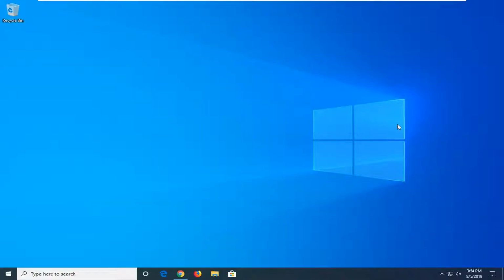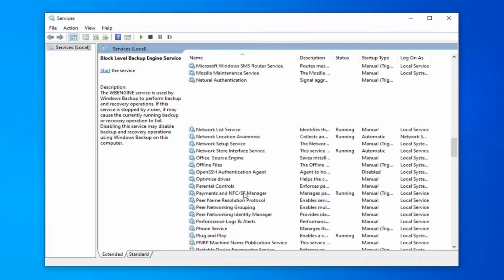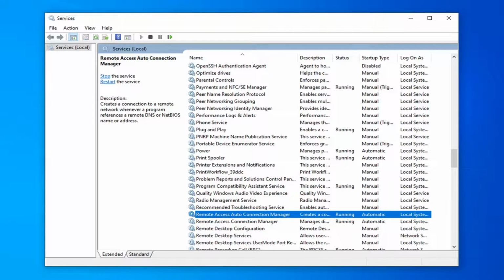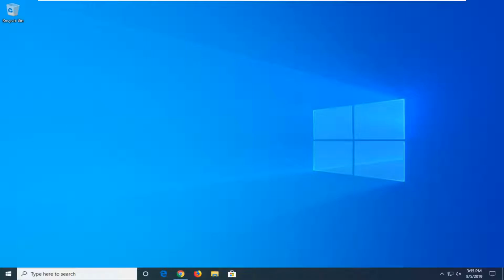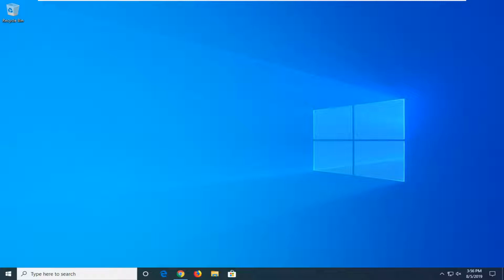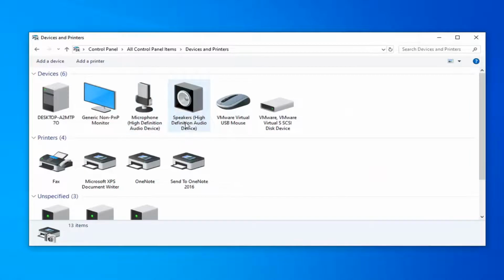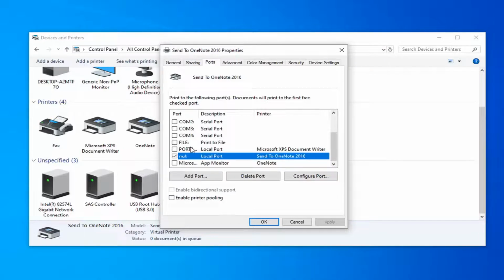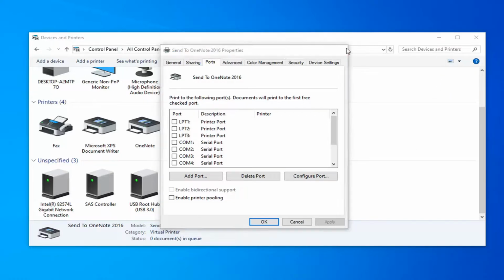Windows Couldn’t Connect to the Printer, Check the Printer Name and Try Again.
Sometimes doing a simple thing such as adding a network shared printer can become a hell of a task when Windows cannot connect to the printer error is returned. The issue is usually seen with windows 7 based 64 bit systems, however it is not limited to it and many, around 30% of users running 32-bit have also reported this. The most common reason for this to occur is if the print spooler service is stucked, has a document pending in the que locked, a corruption or update and improper installation of the print-driver, more specifically the incorrect installation pushes the printer and the system to look for files in a subfolder different then windows\system32 subfolder. The printer may still work on the source system where it is physically connected to.

Issues addressed in this tutorial:
printer cannot be contacted over the network
printer cannot be contacted over the network windows 7
printer cannot be contacted over the network fix
printer cannot be contacted over the network error
printer cannot be contacted over the network windows 11
printer canon cannot be contacted over the network
how to fix printer cannot be contacted over the network
printer cannot be contacted over the network windows 10

Sometimes while trying to add a network shared printer you may get the error message “Windows cannot connect to the printer, Operation failed with error 0x0000007e. This error mostly occurs because, after the printer is installed, Windows 10 or Windows 11 incorrectly looks for the Mscms.dll file in a subfolder different than the windows\system32 subfolder. Also sometimes corrupted print spooler or improper printer Driver installation result cannot connect to printer operation failed with error 0x00000c1. If you are also struggling form this error, unable to connect to the network printer here some solutions to apply.